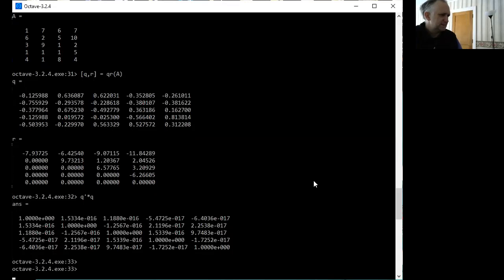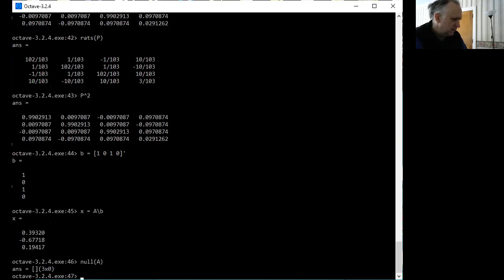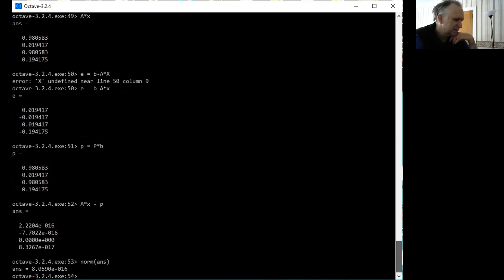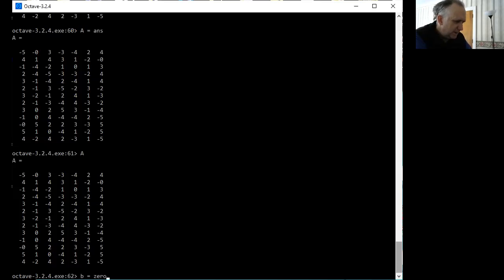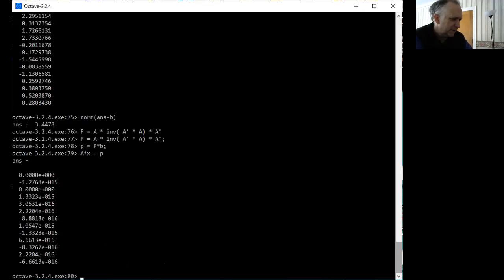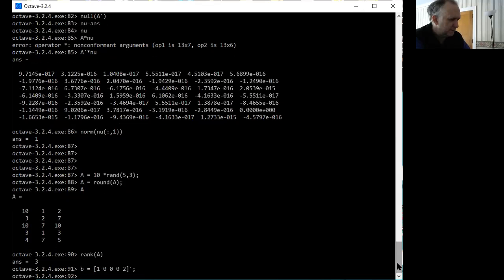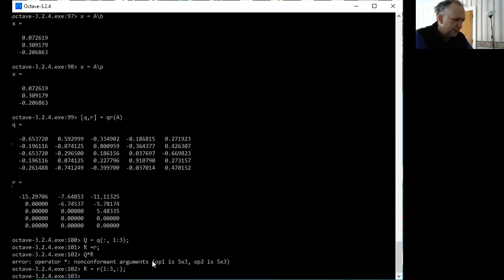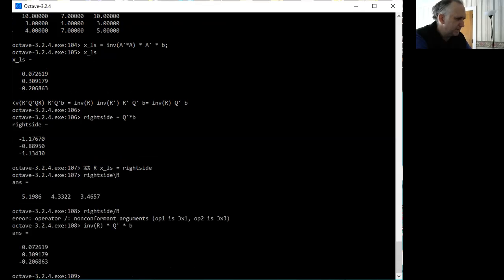m130 2020 matlab demo 1